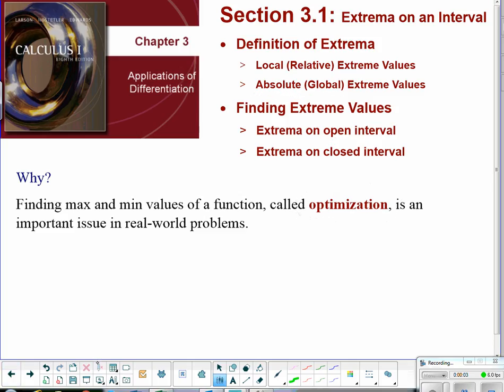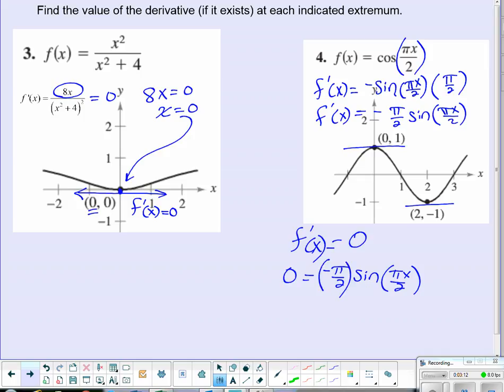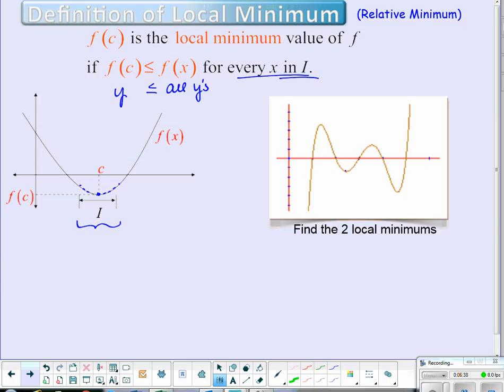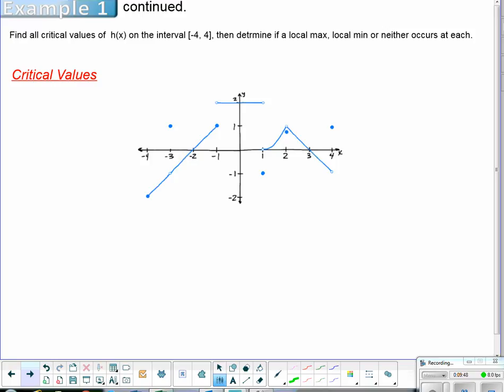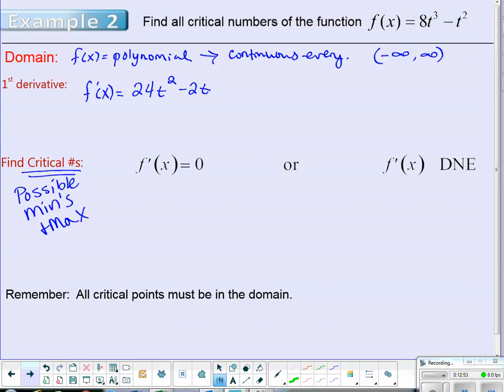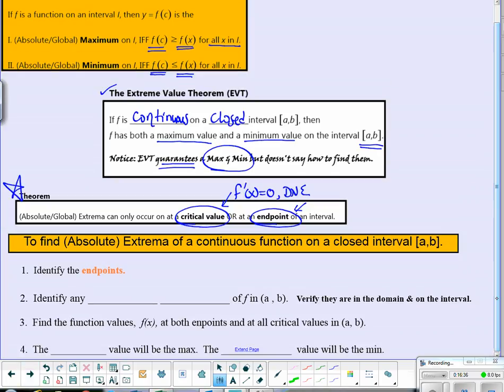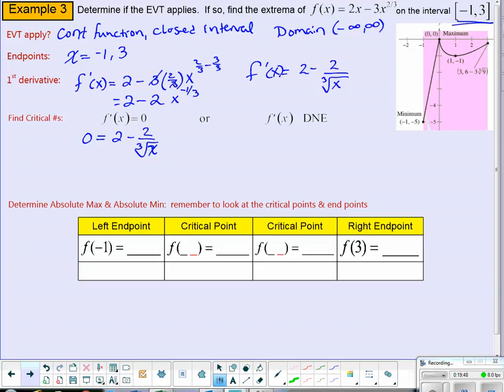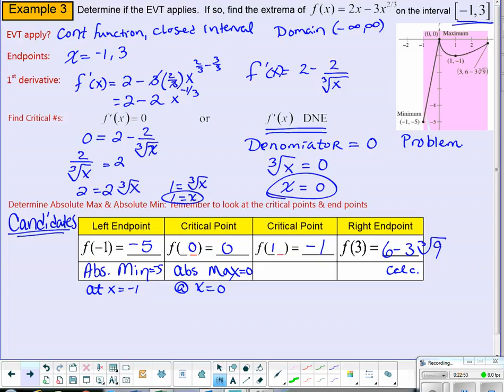3 1 Lecture Video Part 1